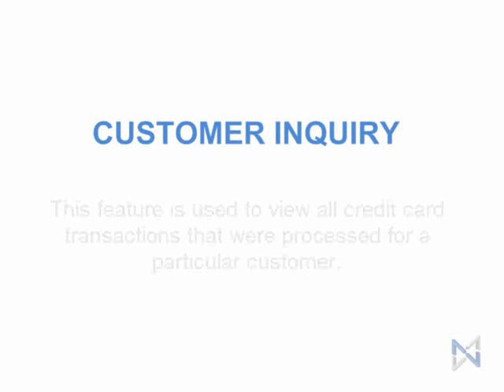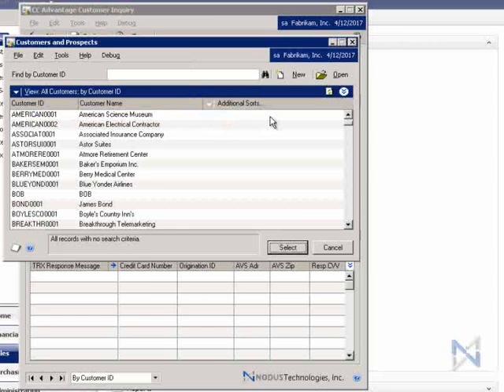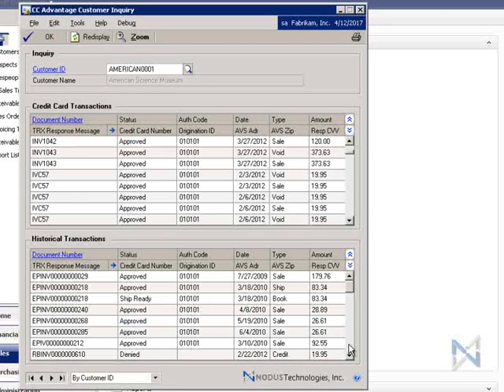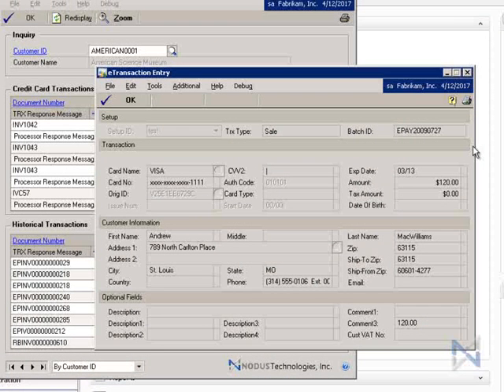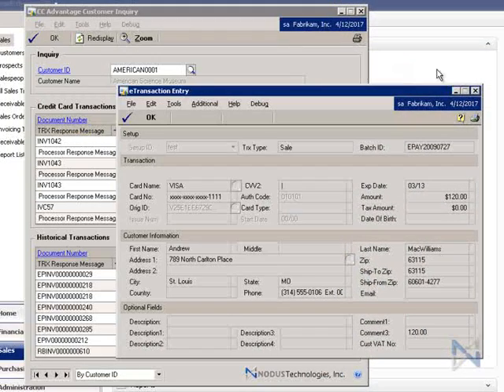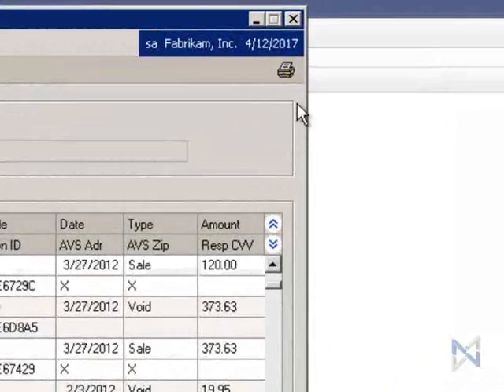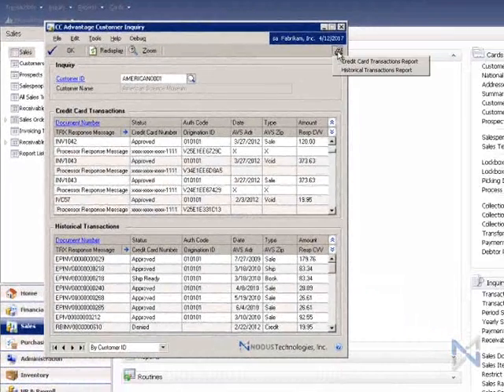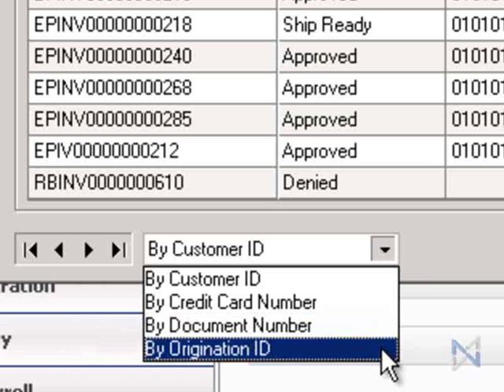Customer Inquiry for Credit Card Transactions in Microsoft Dynamics GP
This basic tutorial demonstrates how to use the Customer Inquiry feature of Credit Card Advantage.  This feature is used to view all credit card transactions that were processed for customers.